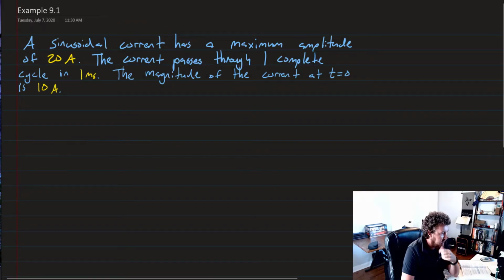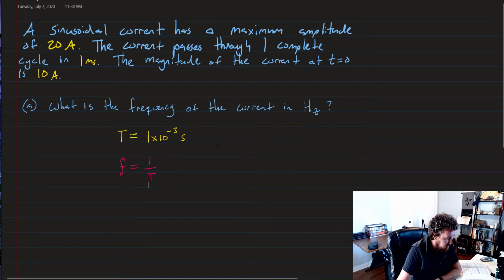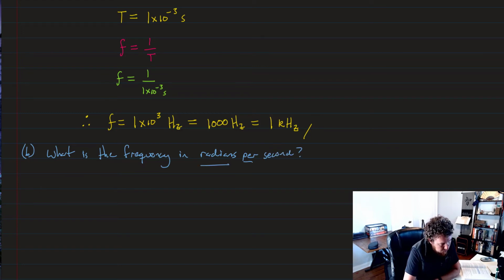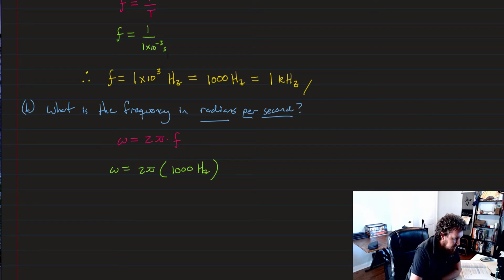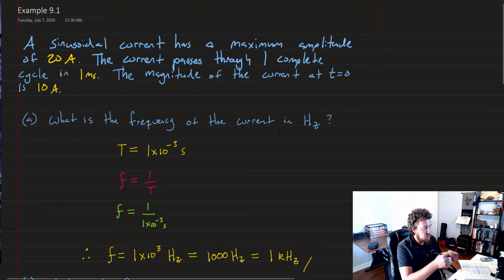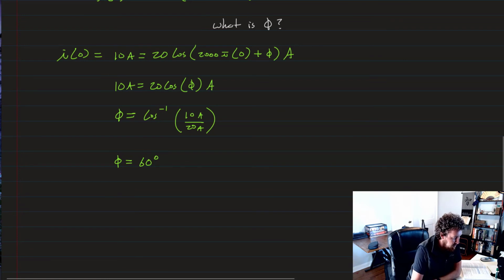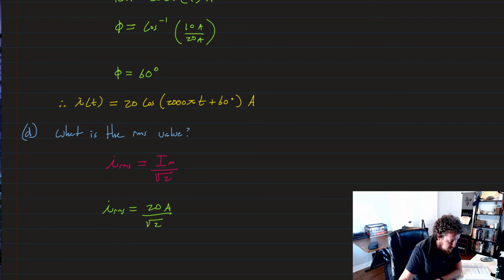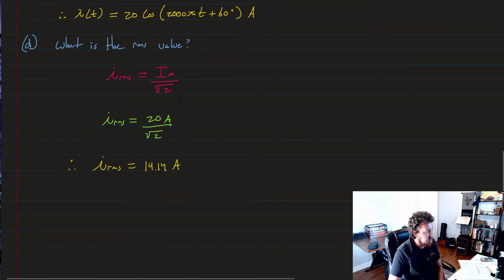The Sinusoidal Source - Example 1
In this video, we characterize a sinusoidal current source.